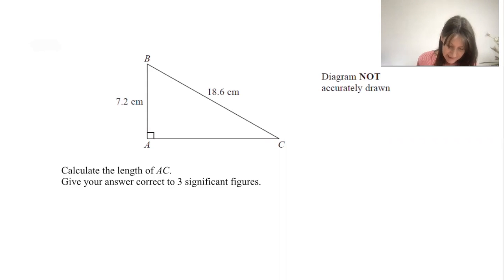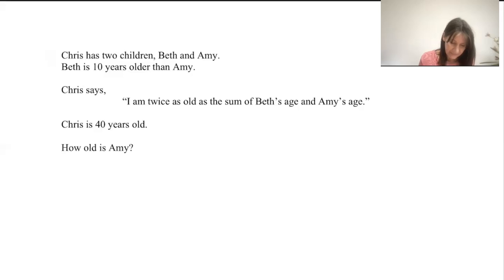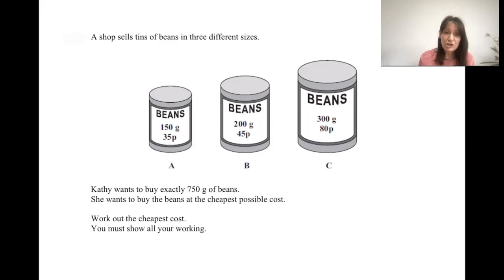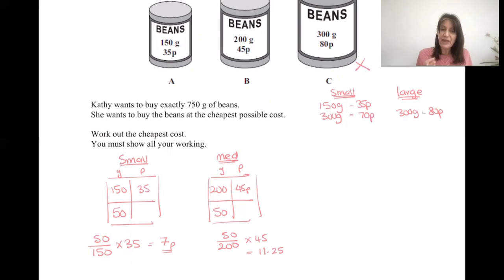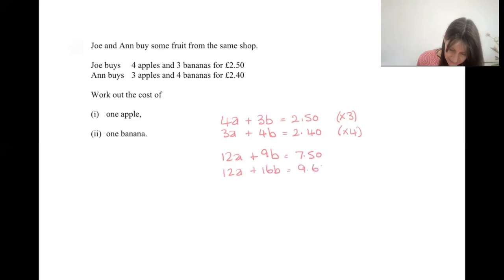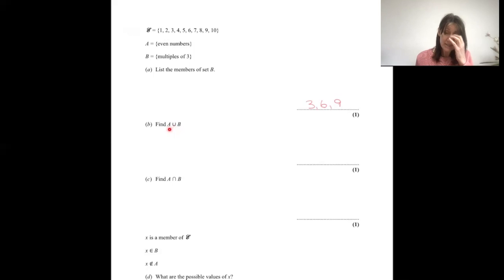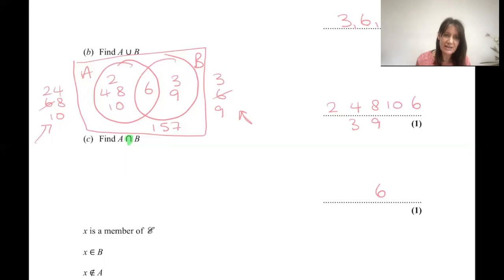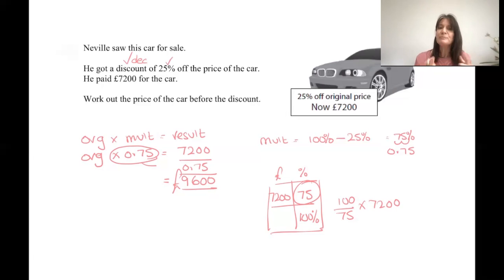GCSE MATHS REVISION | PAPER 2 & PAPER 3 | CROSSOVER GRADE 4/5 QUESTIONS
Let me help you revise some of the most common topics seen on the calculator papers along with the odd unusual one with this collection of past paper questions that provides a short revision session. You may also like our predicted papers, these contain questions handwritten by Targetmaths to really help you test your knowledge and make great revision resources regardless of the year they were made.

Timestamps:
00:00 - intro
00:46 - Missing edge
03:59 - forming & solving equation
07:13 - best value
11:51 - simultaneous equation; worded
16:28 - probability; venn notation
21:18 - percentage; sale